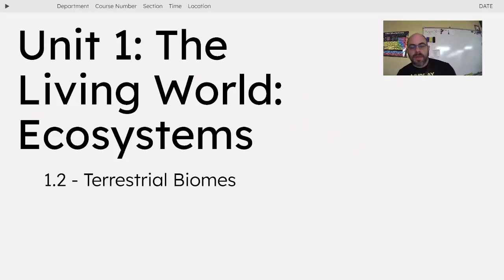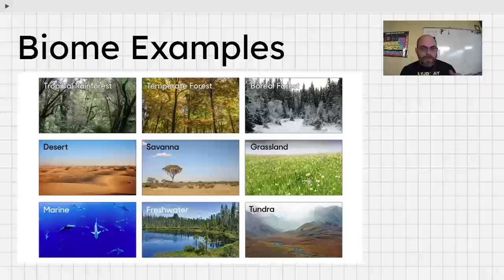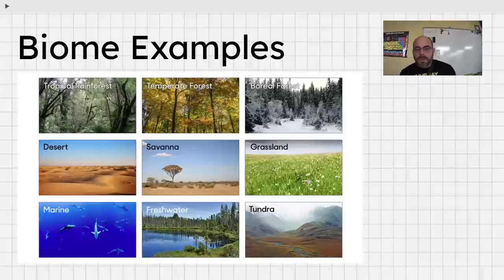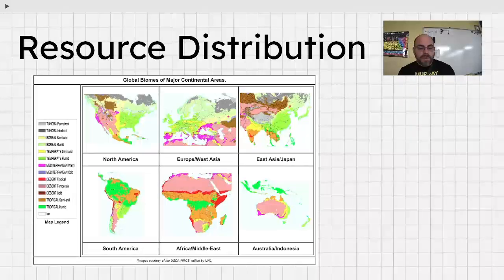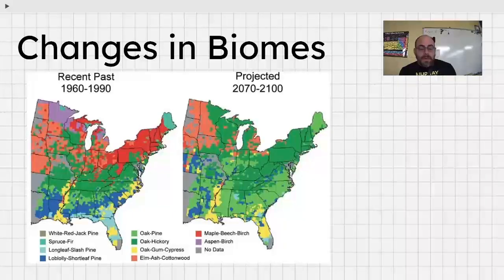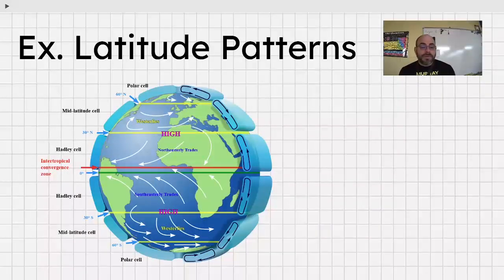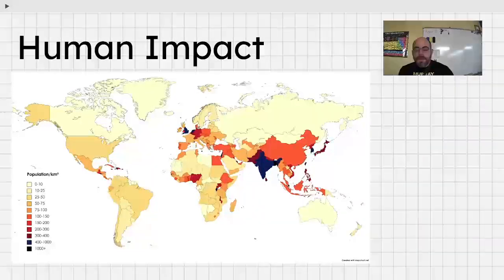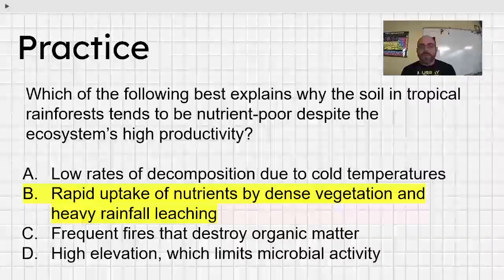AP Environmental Science Unit 1 - Topic 1.2 – Terrestrial Biomes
In this AP Environmental Science video, we cover Topic 1.2: Terrestrial Biomes. You'll learn how climate shapes the characteristics and distribution of Earth's major land biomes—tundra, desert, rainforest, grassland, and more. We’ll explore how temperature, precipitation, latitude, and soil influence vegetation and wildlife, and examine why natural resources like water and timber vary across biomes.

By the end of this video, you'll be able to describe global biome patterns and understand how environmental factors drive them. Great for mastering key visuals and preparing for real-world application questions on the AP Exam.